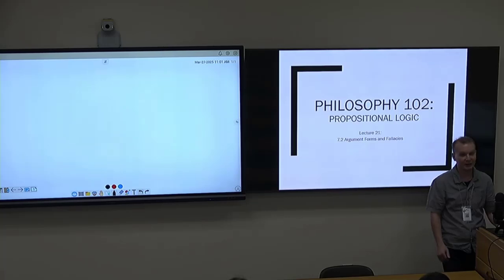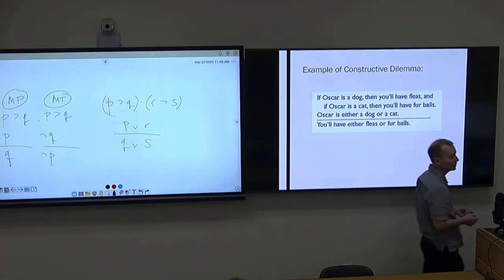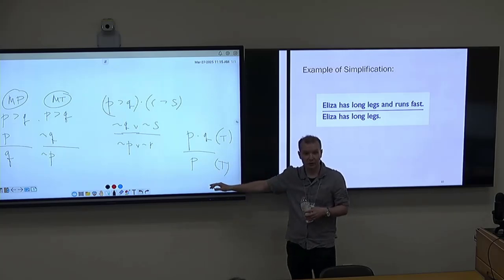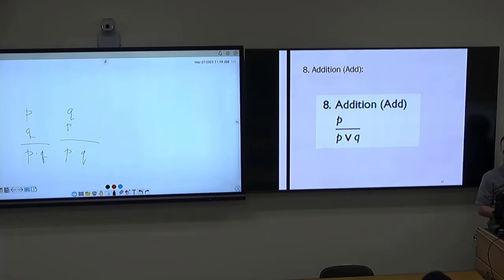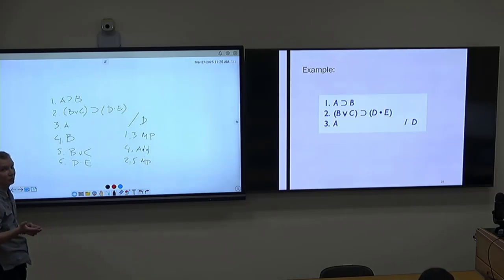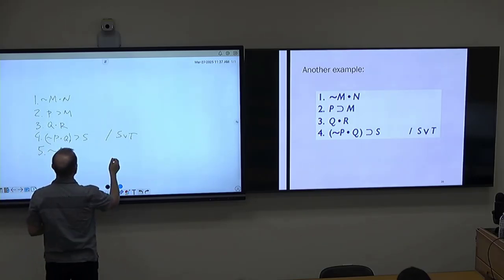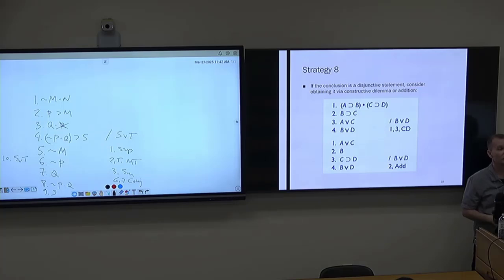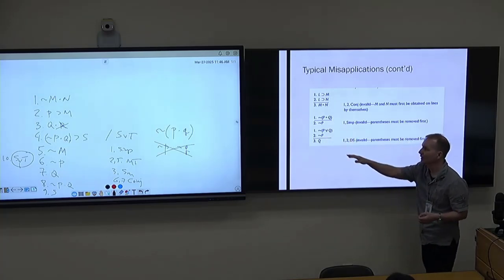7.2 Rules of Inference, part 2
Second part for Rules of Inference in Natural Deduction.